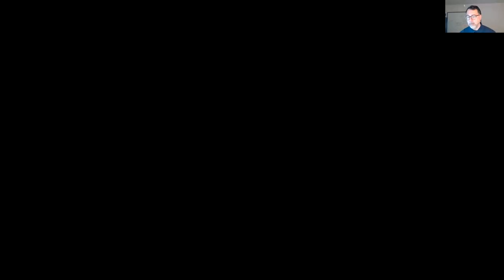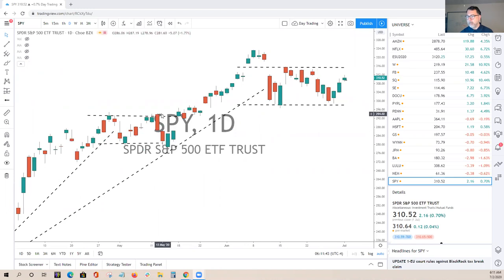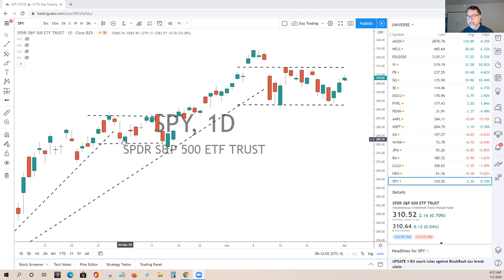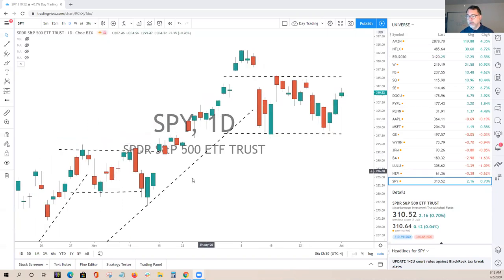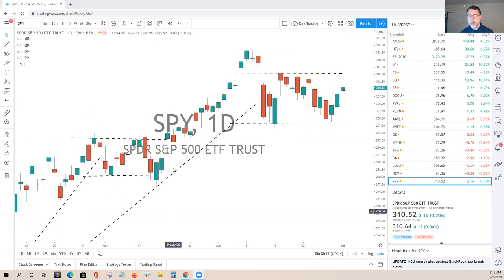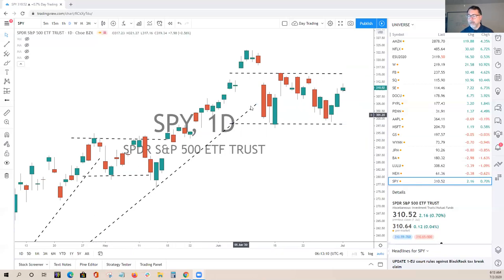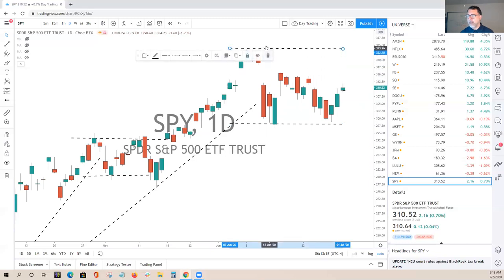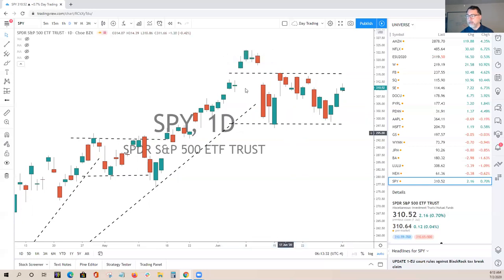Trade Management For Consistent Profits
One of the most asked questions I get is how do you manage your trades to make consistent profits?

When I first started trading my biggest problem was losing. Once you get slapped around a little and see your account start to dwindle,  you begin to get a healthy respect for risk.

But after you get a handle on risk and taking losses, you have a new problem - maximizing your winners.

What most traders never understand is that it's tough to be both a momentum trader and a position trader. Your trading strategy should tell you exactly what to look for in a profitable trade.

Once you decide, trading becomes less stressful because you know exactly how your trading business makes money.

Today's trading lesson shows you how to manage your trades in the context of your profit taking strategy.

Ready to trade with me for the next 30 days?
Pete